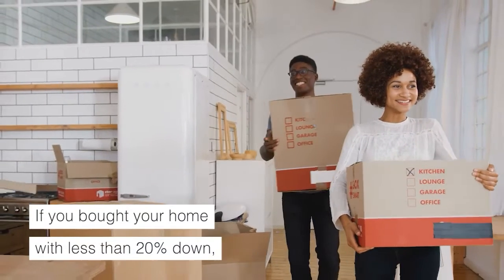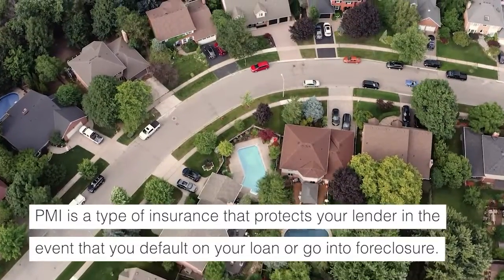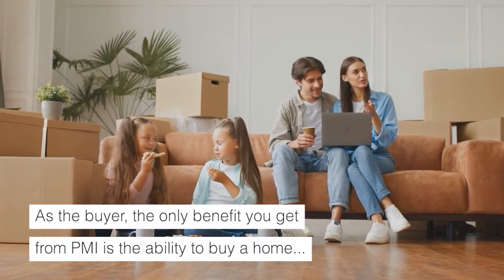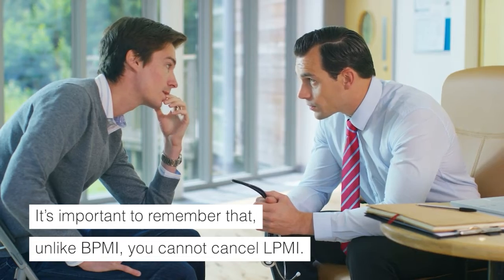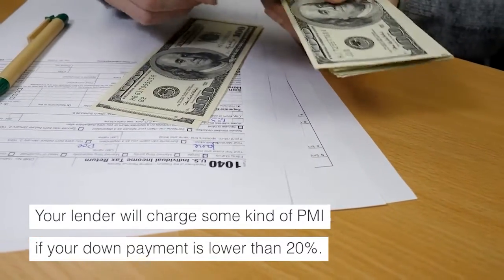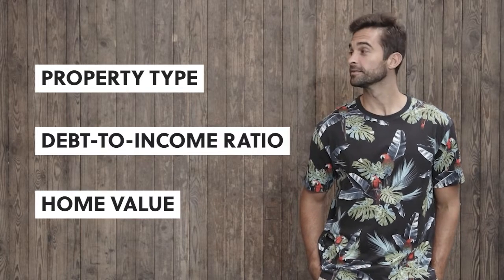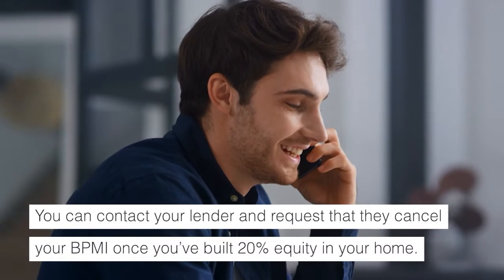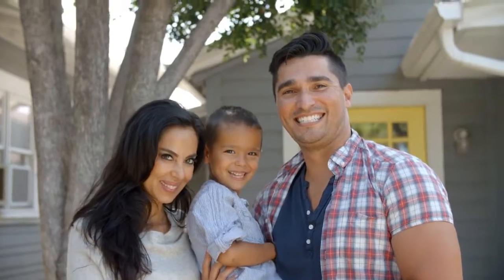How to Get Rid of PMI?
Tired of paying mortgage insurance? Here's what you can do to get rid of it.

Interconnect Mortgage Inc.
Toni Taylor | Originator NMLS # 274323 | Company NMLS #1720882
5220 Hood Road Ste. 110-A
Palm Beach Gardens, Florida 33418

The Interconnect Mortgage Team has a highly knowledgeable staff in South Florida, we truly encompass the word TEAM. Priding ourselves in top notch COMMUNICATION, we work seamlessly together to provide all Florida residents with the highest quality home loans. Whether you are looking to build your dream home, purchase a home, refinance, do some home improvement, or simply check rates, we are always here to help!
We are your local Mortgage Experts who offer a wide range of mortgages to suit every financial situation. With competitive interest rates and flexible products we can make buying and refinancing a home a smooth and efficient process.
Here's a little preview of what we specialize in:
Home Purchases
Home Refinances
Veterans Loans
NO PMI up to 97% financing
First-time Home Buyer Loans
Debt Consolidation Loans
Jumbo Loans
Portfolio Loans
100% financing with NO monthly PMI